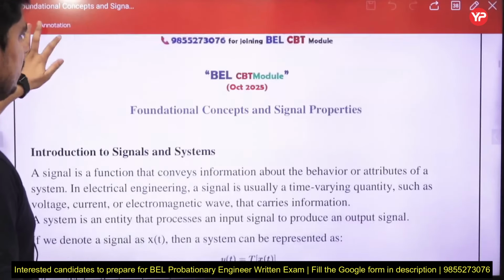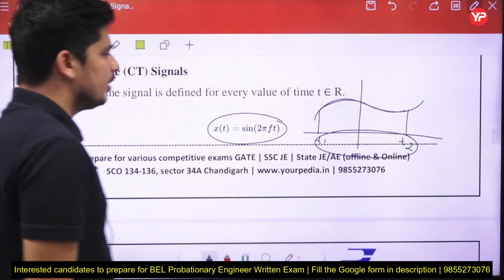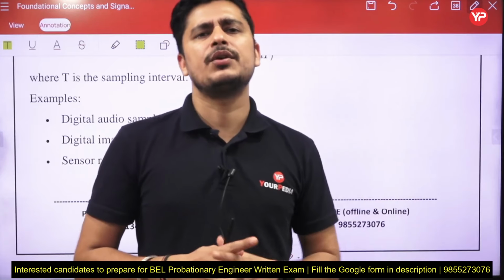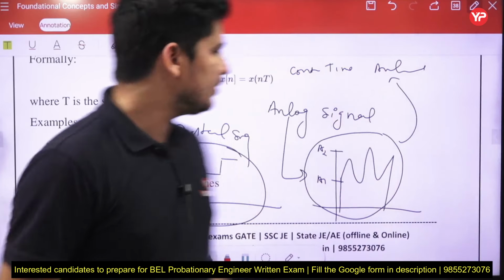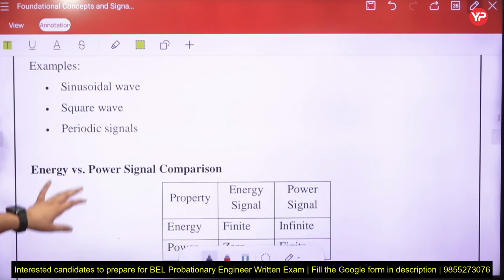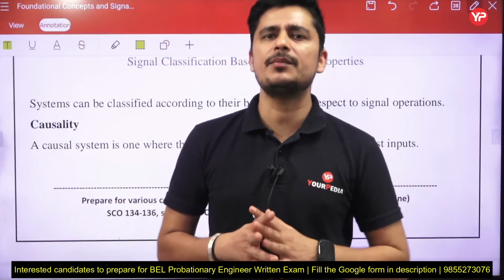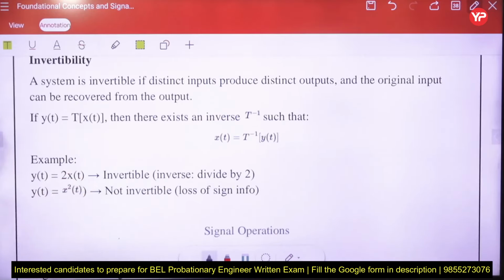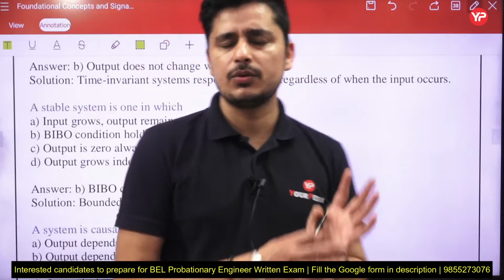Concept & Questions | Fundamental of S&S (Signal & System) for BEL ECE PE written exam preparation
Concept & Questions | Fundamental of S&S (Signal & System) for BEL ECE PE written exam preparation | All Queries related to Eligibility criteria to apply for BEL PE Recruitment 2025 | BEL Probationary Engineer CBT (written) cut off marks held May 2025 Mechanical & Electronics | 340 Vacancies BEL PE without GATE ME, CSE, ECE, EE | Know all details recruitment notification 2025

Interested candidates for the BEL Probationary Engineer written exam preparation, fill out the Google form:

For more educational videos, such as preparation strategy for the entrance exam or motivational videos, make sure you SUBSCRIBE to our channel and click on the bell icon for future updates.